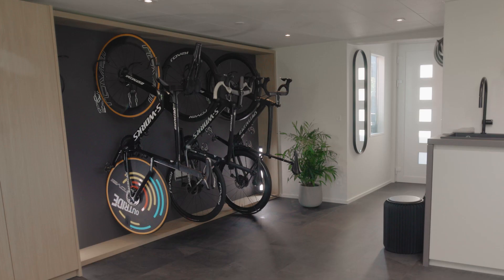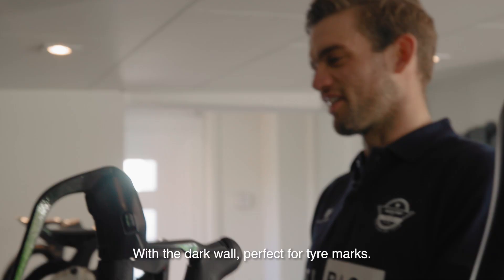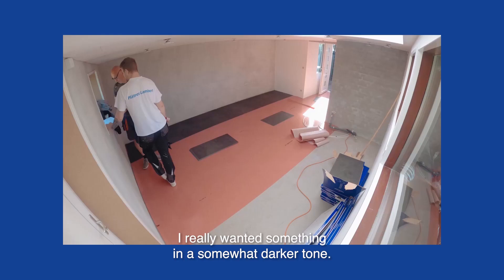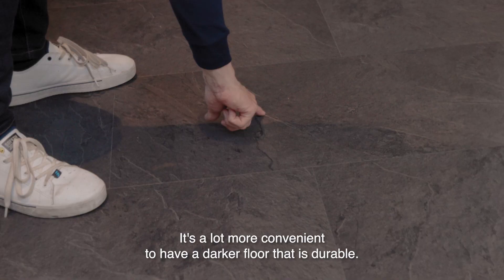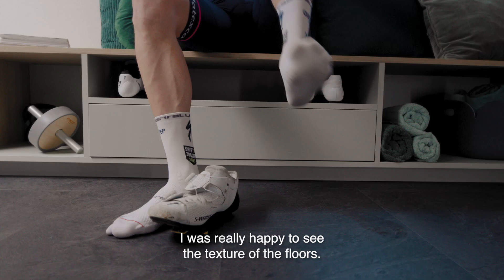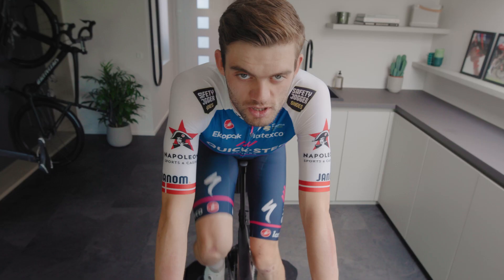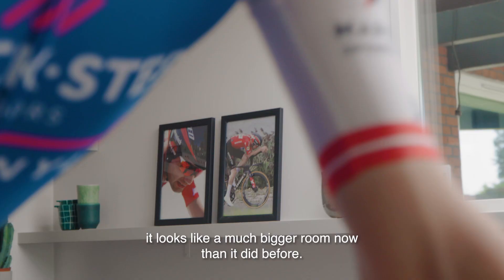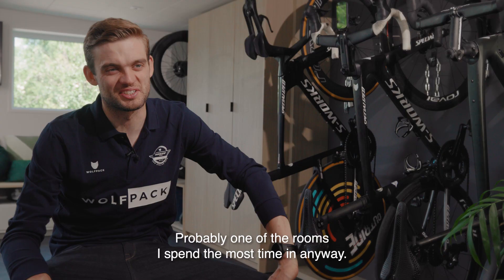Discover Kasper Asgreen's personal Quick-Step home gym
As sponsor of the Quick-Step Alpha Vinyl cycling team, we go to great lengths to support our riders in their climb to the top. With a view to optimal indoor training, we therefore designed a stylish pain cave for Kasper Asgreen.